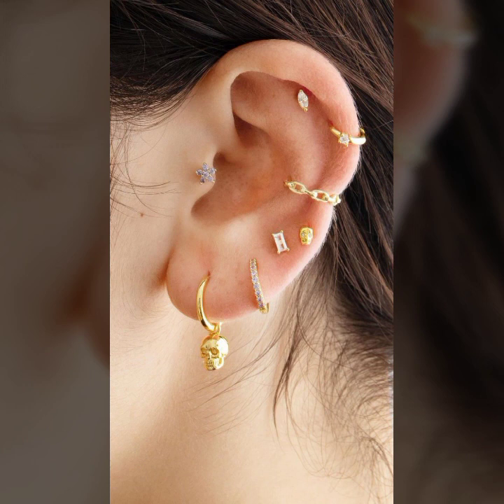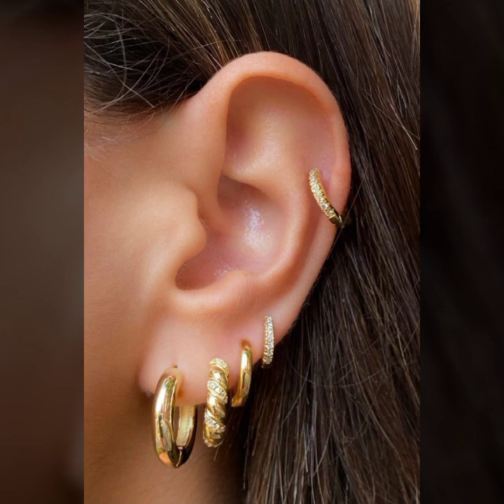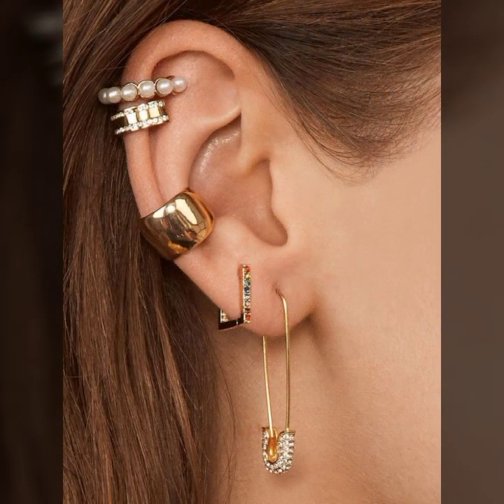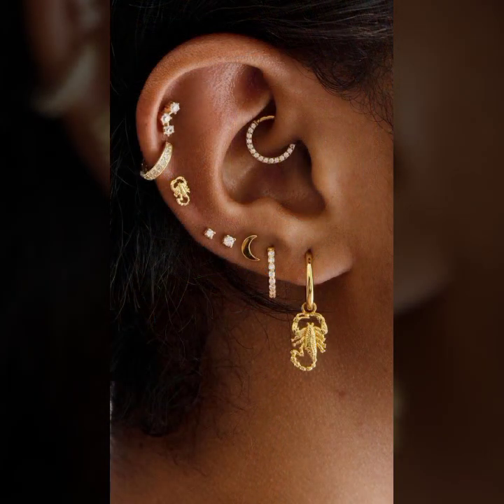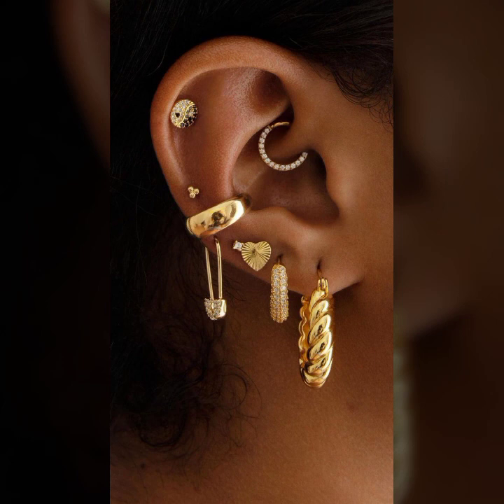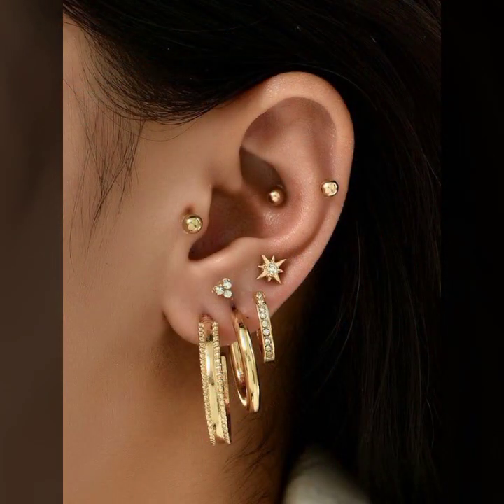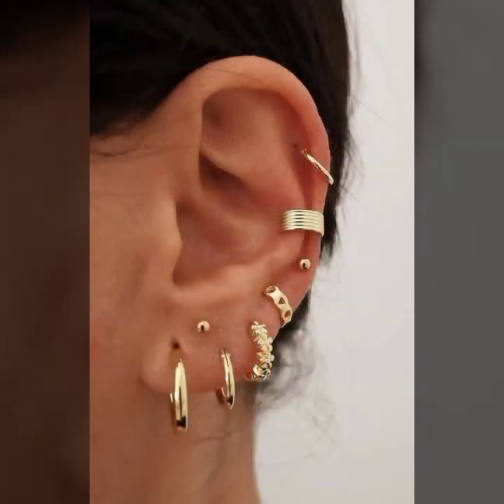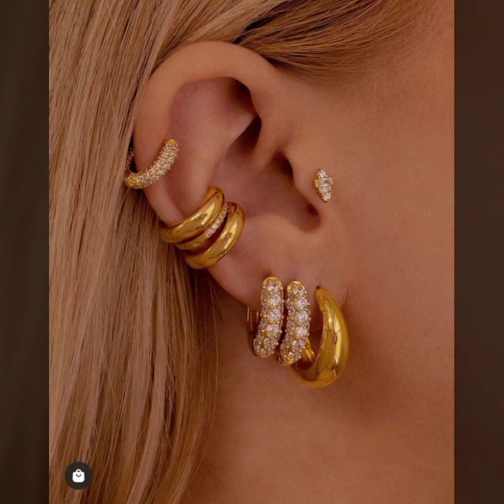2023 Trendy Western Designs of Gold Ear Jewellery with Attractive Piercing Ideas goldjewellry #2023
2023 Trendy Western Designs of Gold Ear Jewellery with Attractive Piercing Ideas goldjewellry #2023